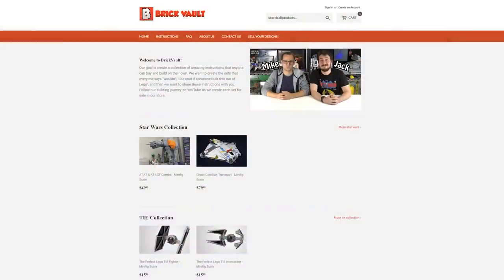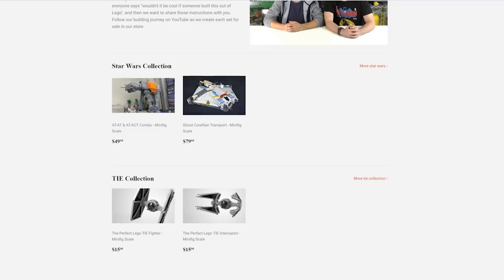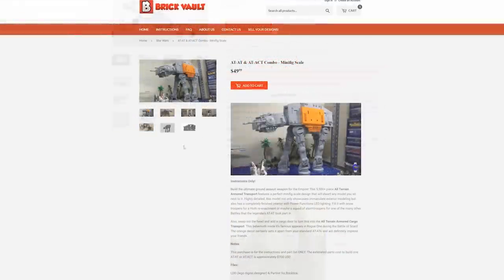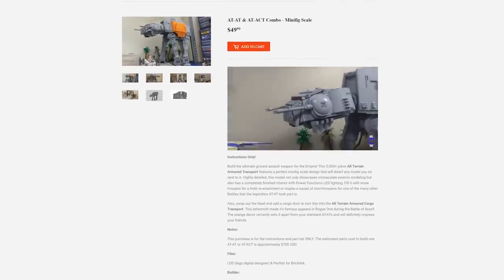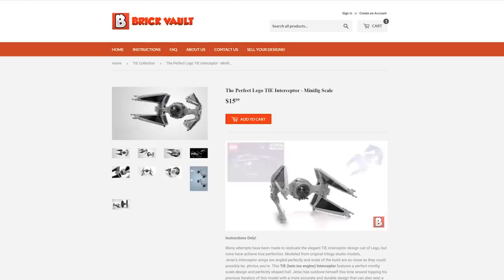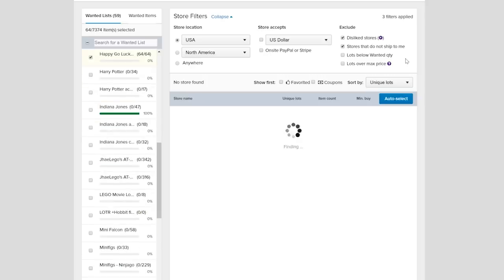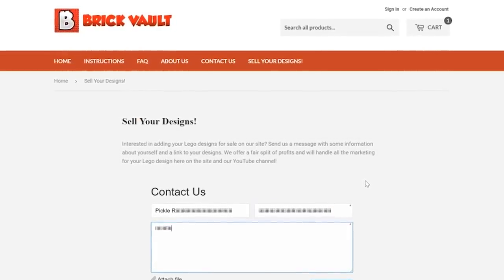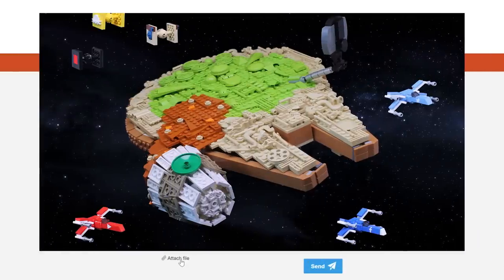Brick Vault Webstore Walkthrough + Meet Us At Bricks LA!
Brick Vault
USA